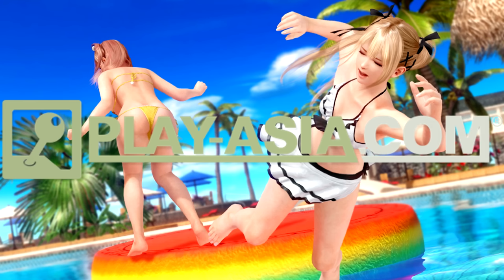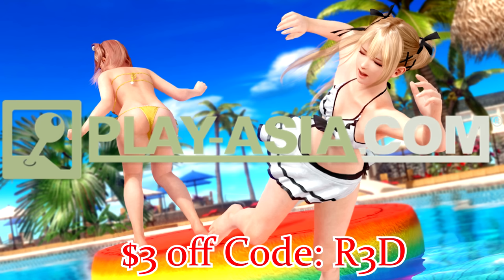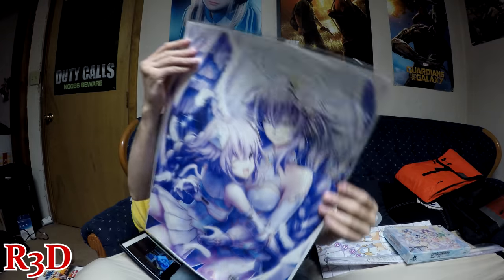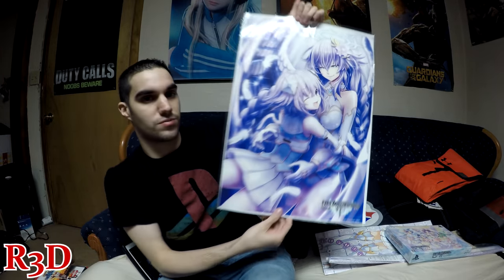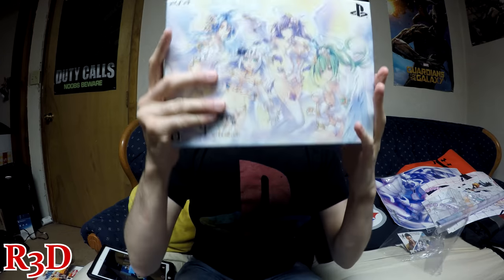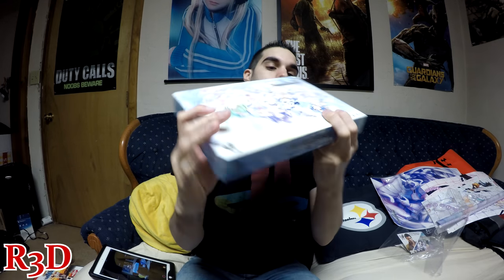Four Goddesses Online Cyber Dimension Neptunia Royal Edition Famitsu DX Pack 3D Crystal Set Unboxing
This is my unboxing for Four Goddesses Online: Cyber Dimension Neptunia Royal Edition Famitsu DX Pack 3D Crystal Set, exclusively for the PS4 in beautiful 4K, UHD.

If you would like to buy Four Goddesses Online: CyberDimension Neptunia and also want to help support my channels, then please this playasia Link to purchase it
$3 off Code: R3D

About the Game:

When we first heard that the Neptunia series creators, CompileHeart, was working on a game called CyberDimension Online, we could only assume that this would be a MMO based on the Gameindustri world. Well it seems we were only partially right.

In the latest Dengeki PlayStation (via Hachima and Otakomu), the magazine had the first look at the newly announced Neptunia spin-off. The game serves as an Offline-Action RPG that takes place in a MMO world, think of it as a parody of the .Hack and Sword Art Online games.

Fans of the Neptunia series may recognize the MMO being played as Four Goddesses Online, the MMO that the goddess Vert plays throughout the series, and will feature the goddess Neptune as a holy knight, Noire as a dark knight, Blanc as a priest, and Vert as an enchanter.

Not much more is known about the game at the moment, however according to the reports the game is 20-30% done with hopes of releasing in Winter 2016 in Japan. No word yet on if the game will make it Stateside, however judging on Compile Heart’s affiliate Idea Factory, chances are quite high that we’ll be seeing the game at some point.